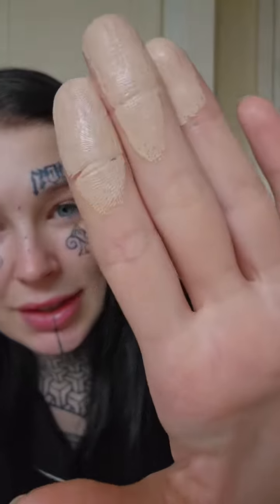Why Isn't This Cream Trending Yet?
Boost Your Glow with This Quick Natural Makeup Routine